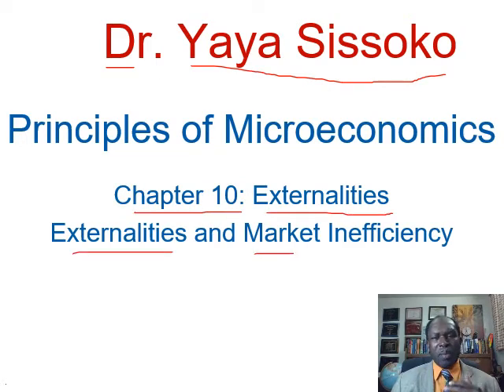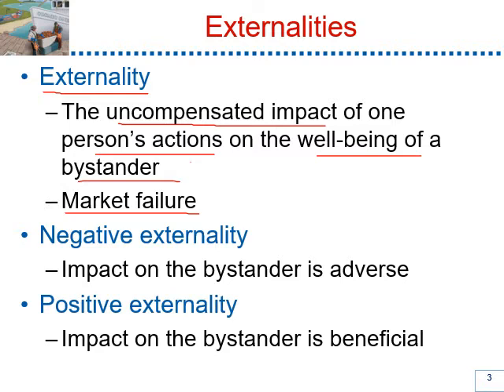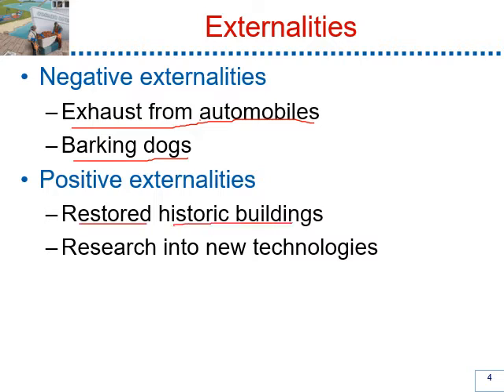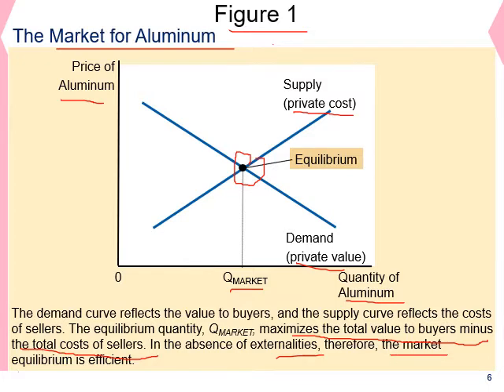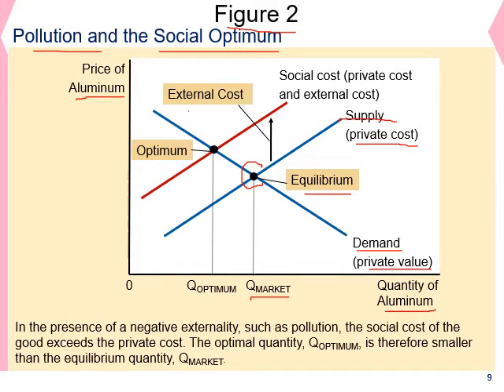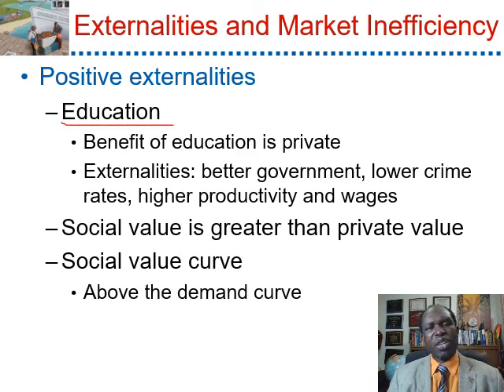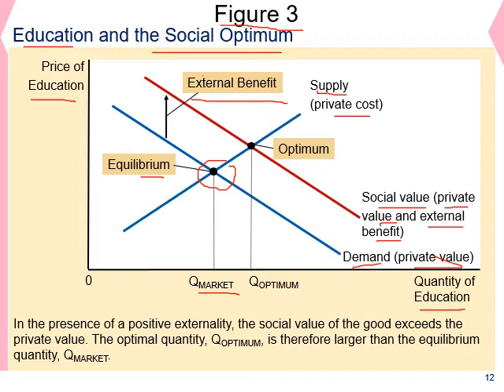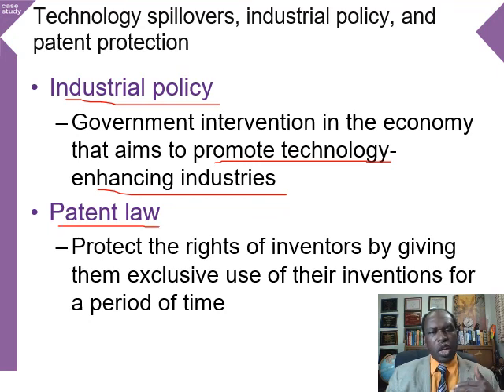CH 10 Externalities and Market Inefficiency